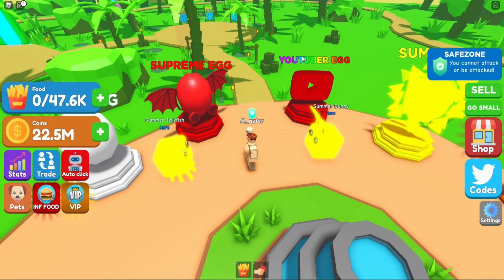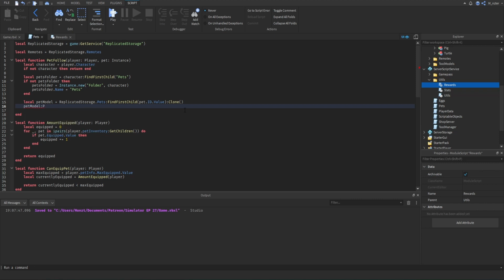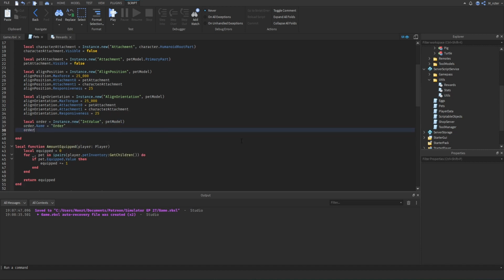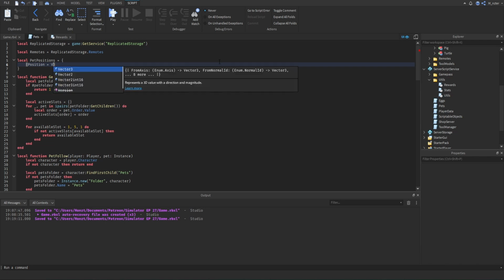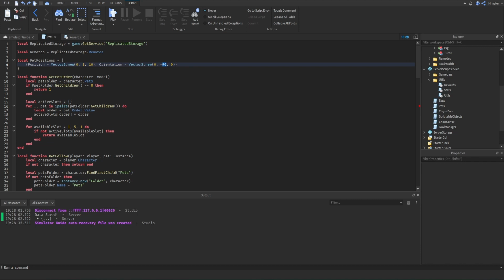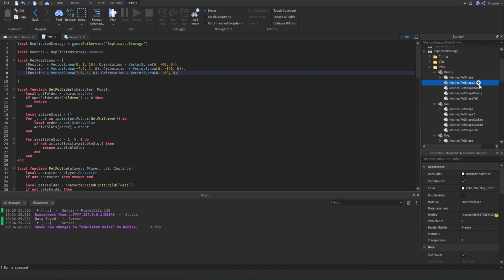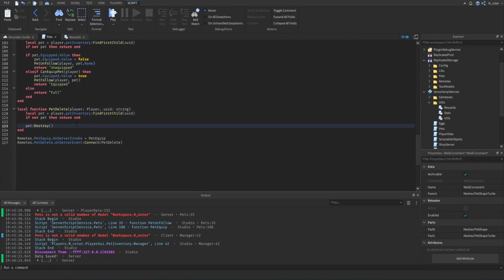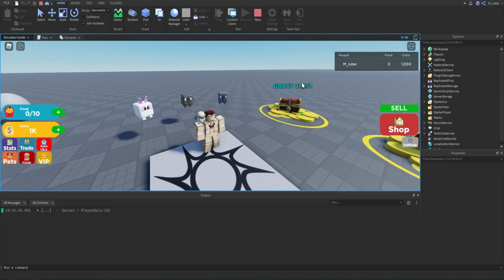Scripting the Pet Follow System! Roblox Studio Simulator Guide Episode 28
In this Roblox Studio Simulator episode, we script the Pet Follow system!

00:00 - Intro
00:22 - Showcasing the Pet Follow System
00:50 - Creating the Pet Follow System
06:05 - Creating the Get Pet Order Function
08:21 - Creating the Pet Follow Function Continued
08:35 - Creating the Pet Positions Table
09:15 - Creating the Pet Follow Function Continued (2)
10:31 - Testing the Pet Follow Function
10:49 - Explaining the Pet Position & Orientation
11:52 - Add more Pet Positions
13:00 - Testing the New Positions
13:36 - Adjusting the Pet Models
15:22 - Testing the Pet Model Modifications
15:35 - Creating the Pet Unfollow Function
16:50 - Testing the Pet Unfollow Function
17:14 - Making the Pet Unfollow the Player Upon Deletion
17:31 - Making the Pets Follow the Player Upon Joining
19:42 - Testing the Pets Following Upon Joining
20:05 - Outro